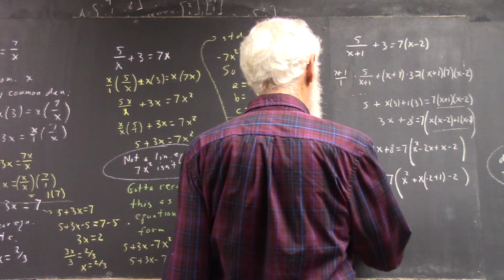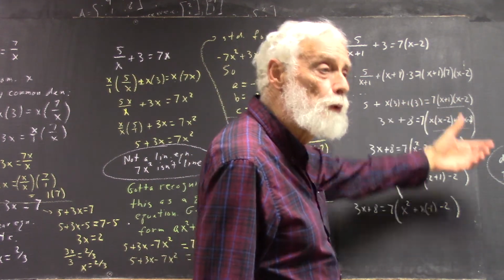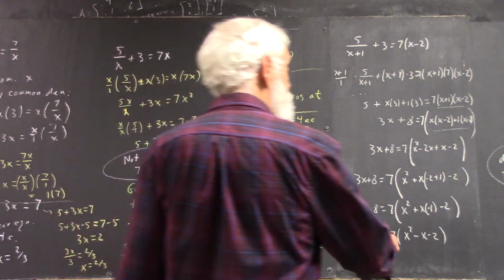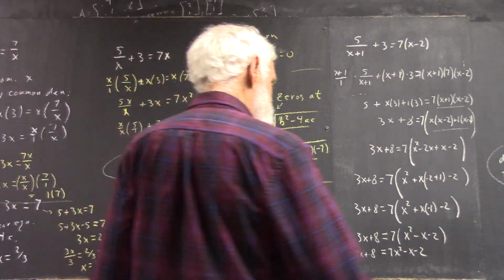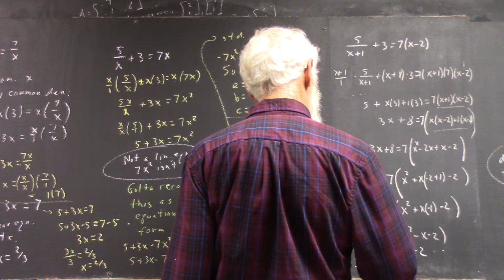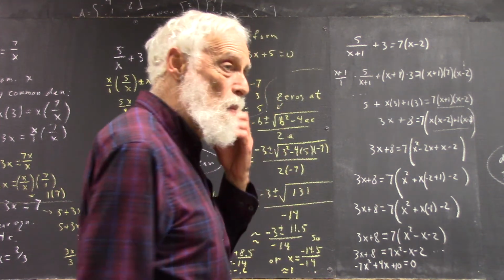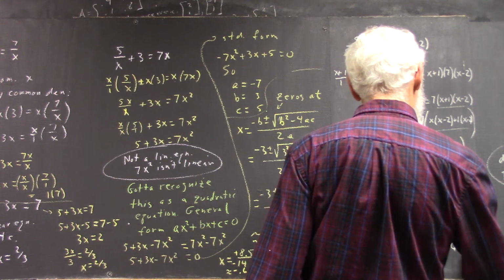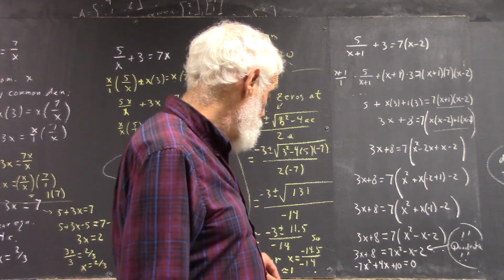dagMCR 3111 after application of distributive law equation is identified as quadratic put into stan